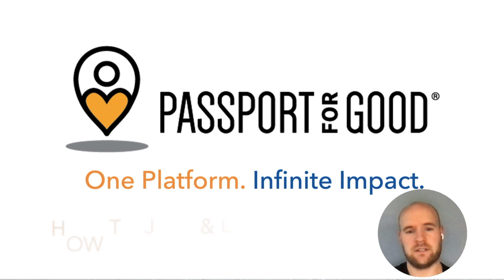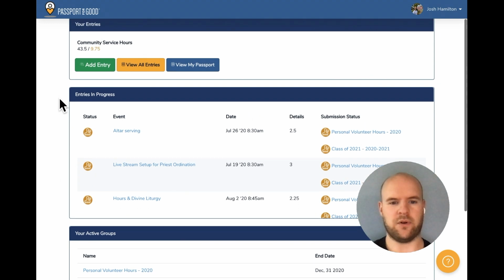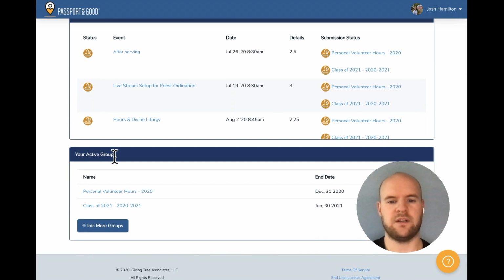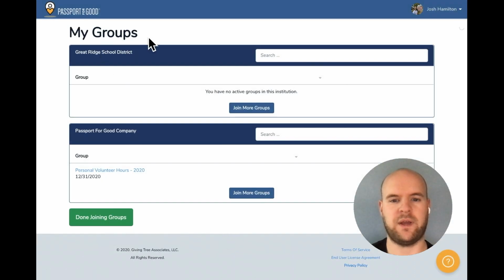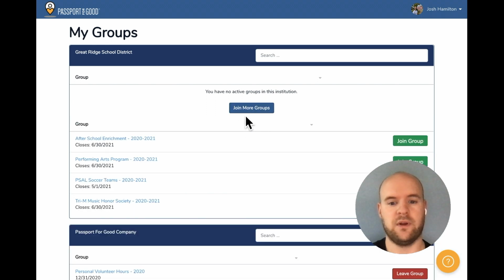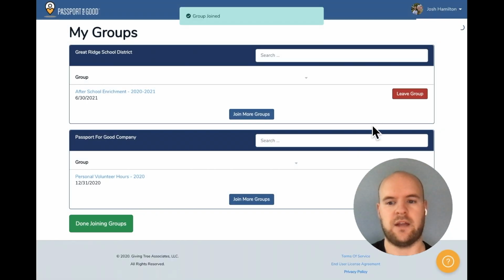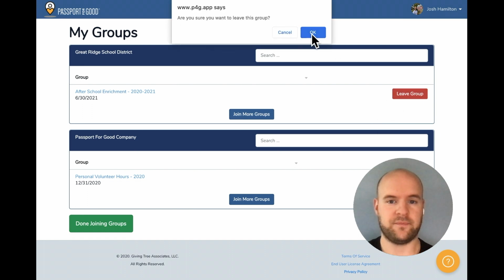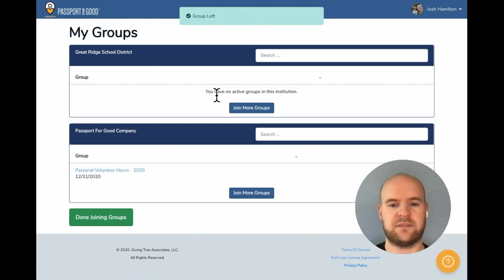Student Guide: How to Join Groups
Tutorial for students to learn how to join groups inside their Passport For Good account.